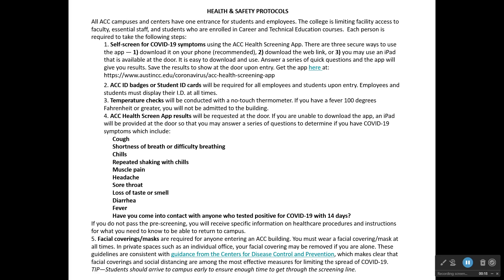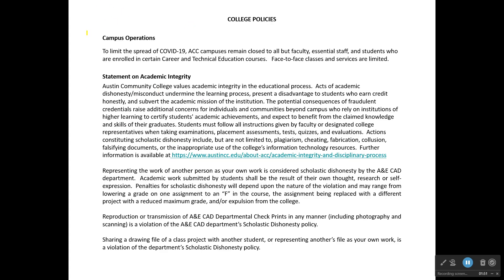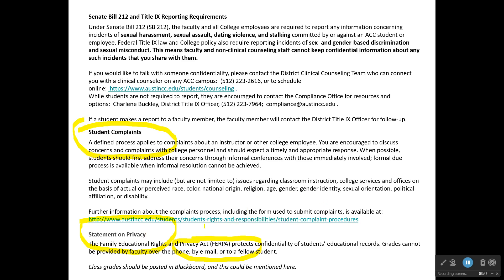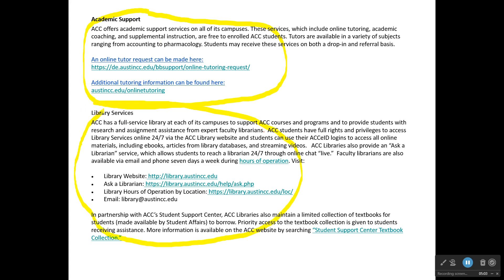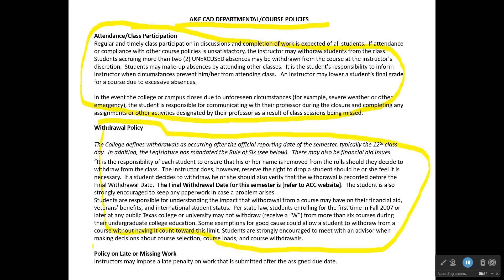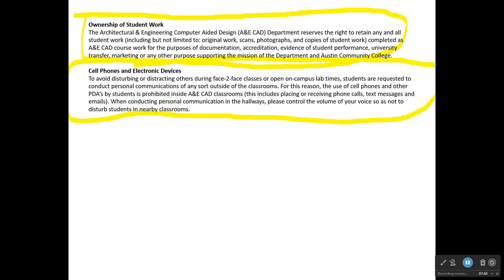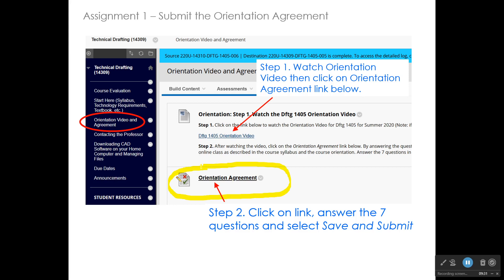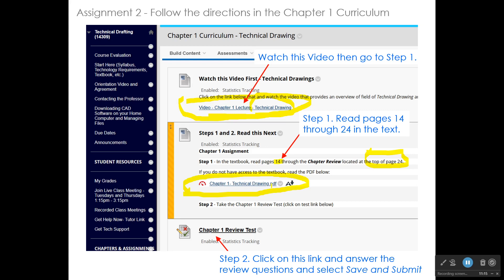Orientation Video 3 - Policies and Homework Assignments - Fall 2020